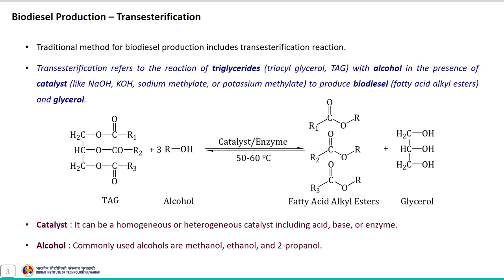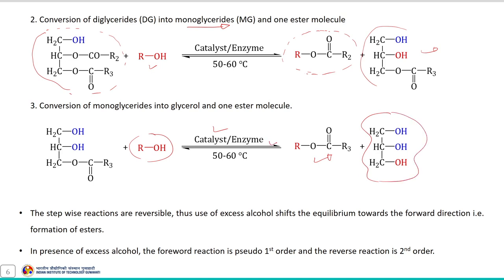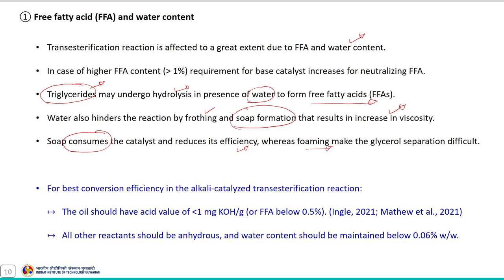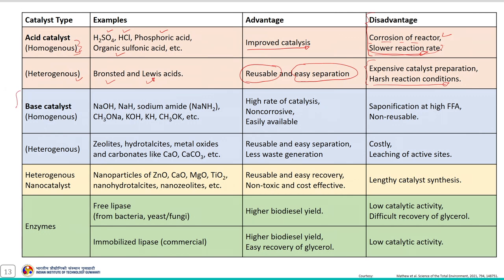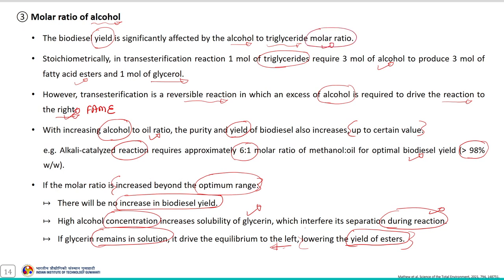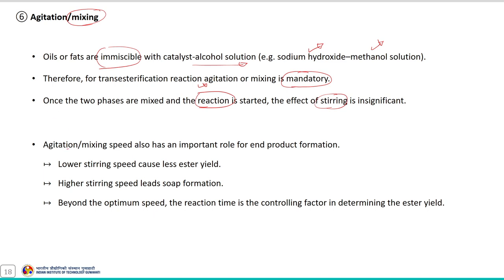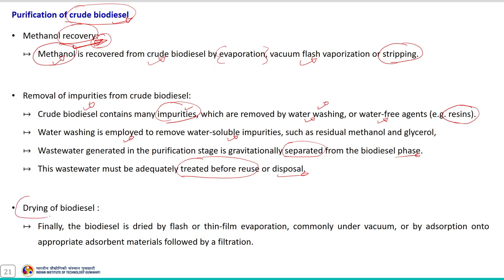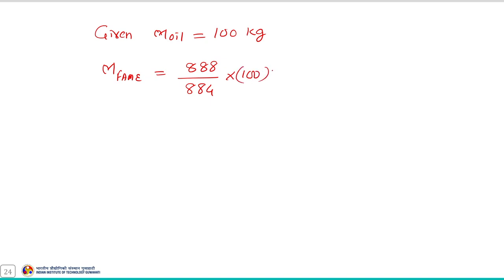Lec 25: Mechanism of trans‐esterification and biodiesel production​